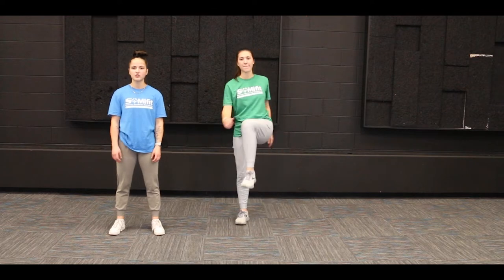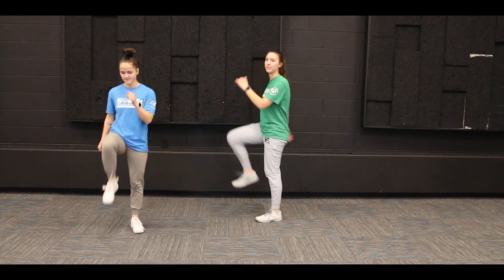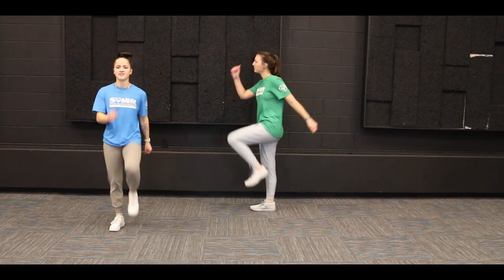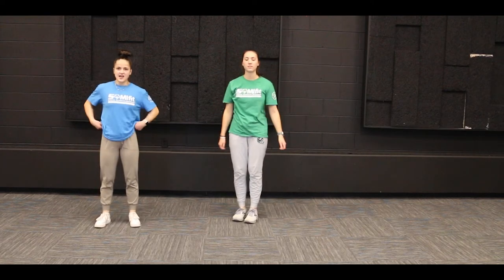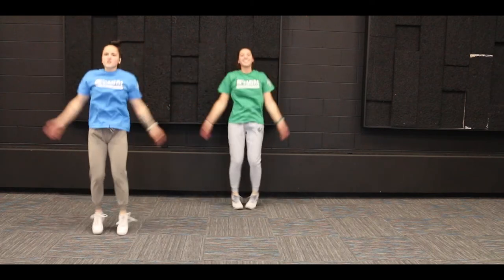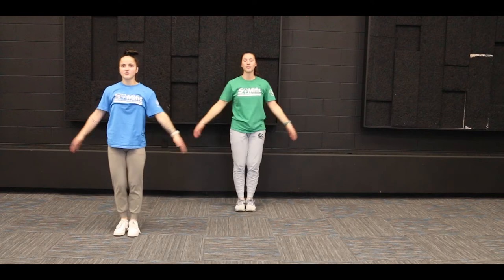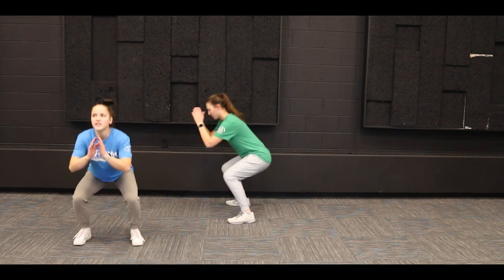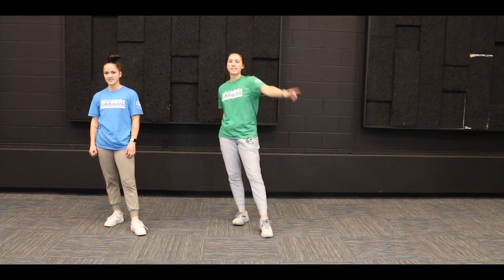Fit Friday: 04.15.2022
Time for some cardio! For this week's FIT FRIDAY, Sara and Jenna guide us through some powerful cardio exercises sure to make you sweat!